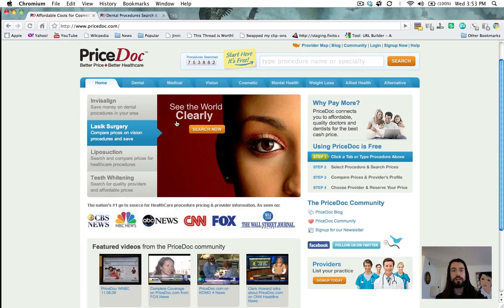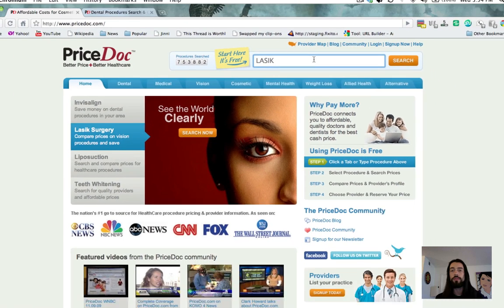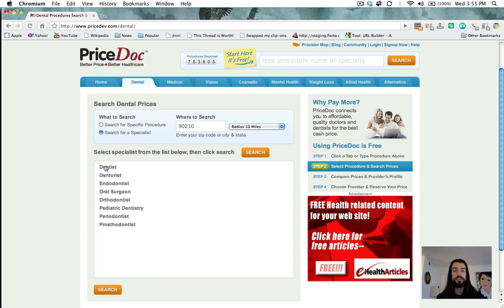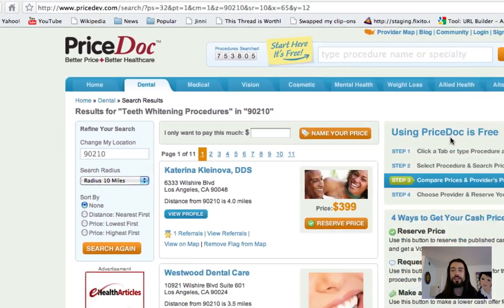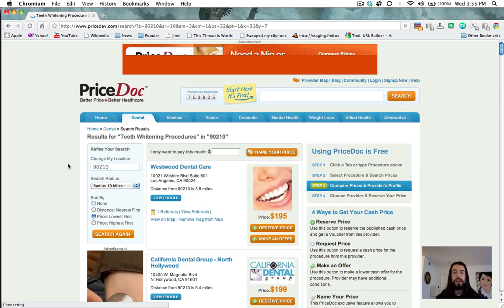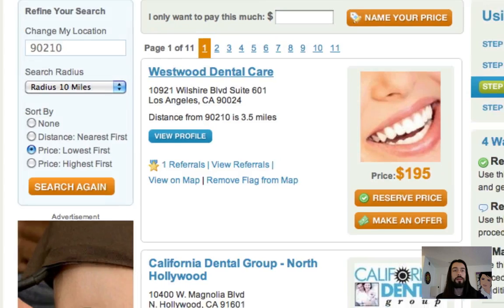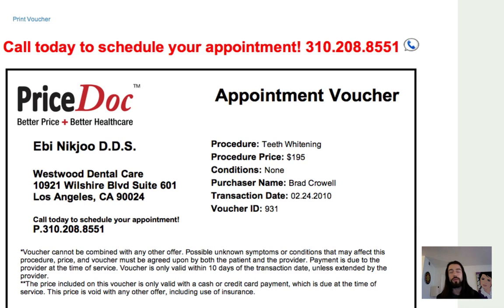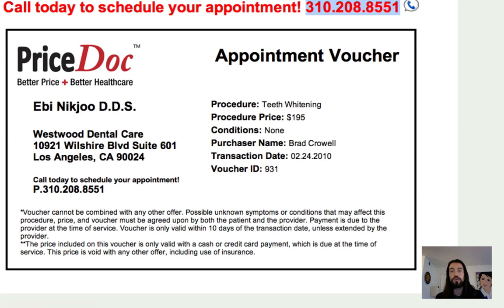How To Use PriceDoc.com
This is a complete walk through of from a users, or consumers, perspective.

What is PriceDoc? PriceDoc is a place where Doctors come together and list the prices for their procedures so you, the patient, can know how much cash you will pay if you don't have insurance, are underinsured or are electing a procedure.